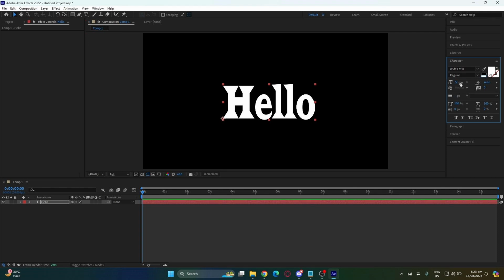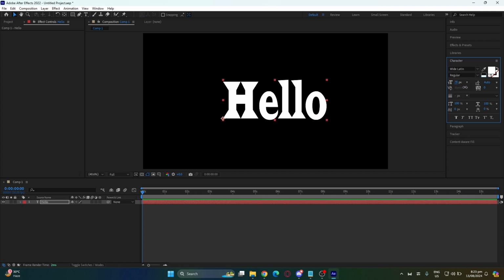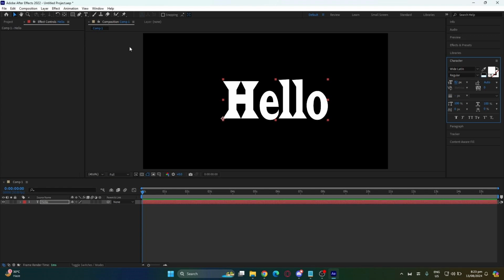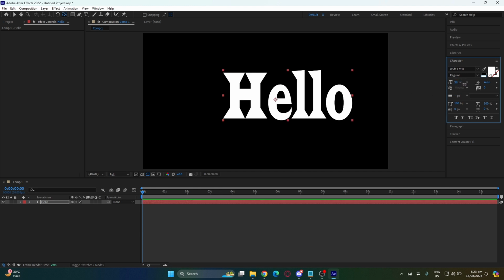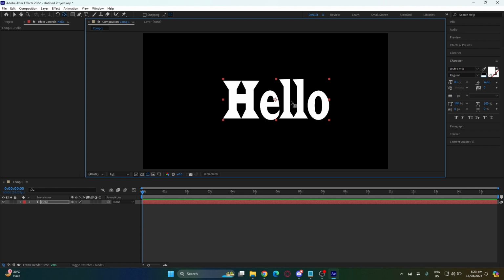✅ How to CENTER ANCHOR POINT IN AFTER EFFECTS | How to ALIGN ANCHOR POINT IN AFTER EFFECTS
Struggling to perfectly align your animations or effects in Adobe After Effects? Centering the anchor point is a crucial skill for precise adjustments and smooth animations. In this comprehensive guide, we’ll walk you through the process of centering the anchor point in After Effects to ensure your animations look flawless and your effects are perfectly aligned.

🔍 In This Video, You Will Learn:

Understanding Anchor Points - What the anchor point is and why centering it is important for your projects.
Basic Centering Technique - How to manually center the anchor point for simple adjustments.
Using the Pan Behind Tool - How to utilize After Effects’ built-in Pan Behind tool to center the anchor point easily.
Aligning Anchor Points in Multiple Layers - Tips for centering anchor points across multiple layers efficiently.
Automated Methods - Leveraging scripts or plugins to automatically center anchor points with precision.
Practical Examples - Real-world scenarios where centering the anchor point is crucial, and how it affects your animations and effects.
Troubleshooting - Common issues when centering anchor points and how to fix them.

✨ Why You Should Watch This Video:

Step-by-Step Instructions: Clear, detailed guidance with on-screen visuals to help you master the technique.
Expert Tips: Gain insights from seasoned After Effects users to streamline your workflow.
Comprehensive Coverage: From manual methods to automated solutions, we cover all aspects of centering the anchor point.
Improve Your Work: Learn how centering the anchor point can enhance your animations and make your visual effects more professional.